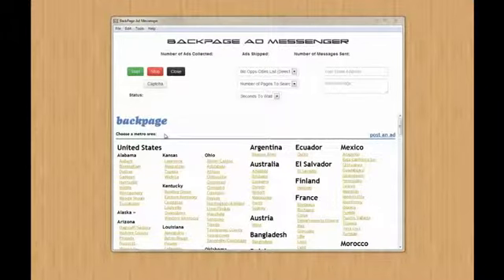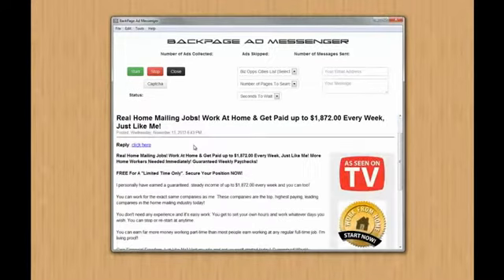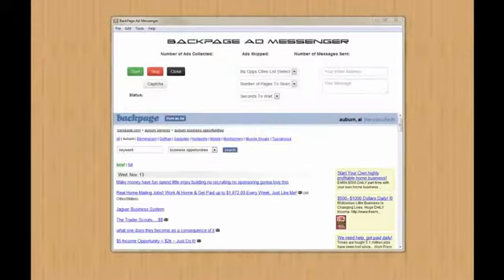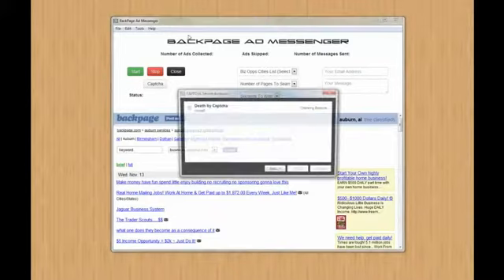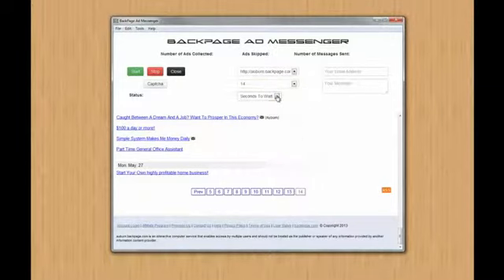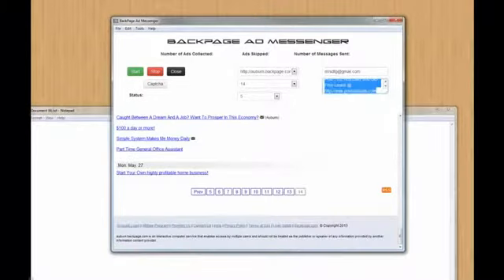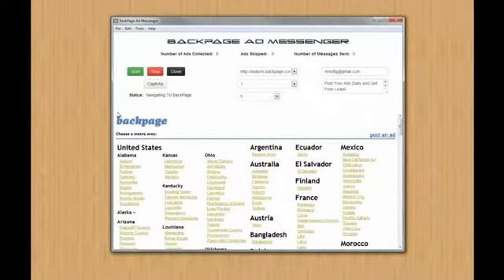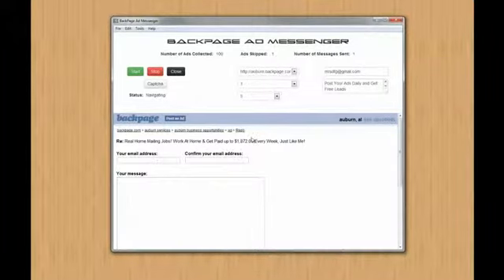Back Page Ad Messenger Software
want to reach thousands of targetted prospects in the next minute or so. this software will position you to hunt your prospects using their own marketing campaigns Awesome !